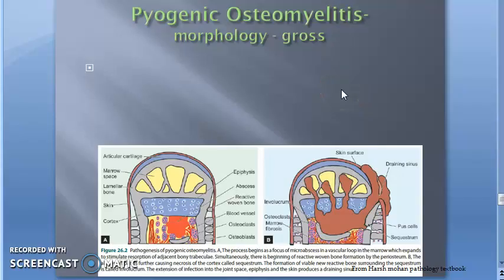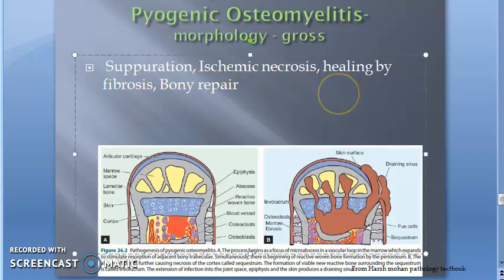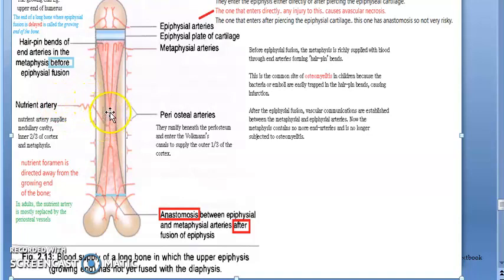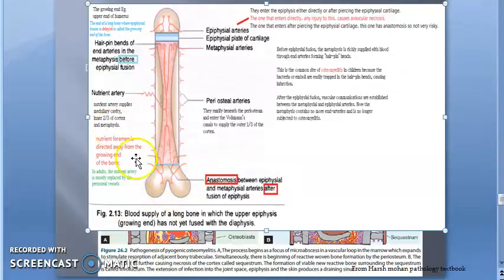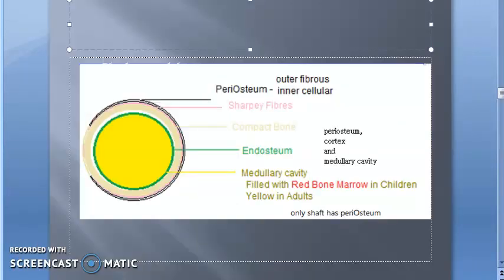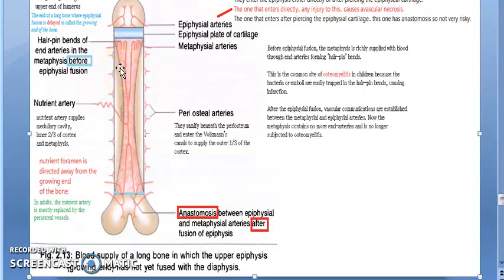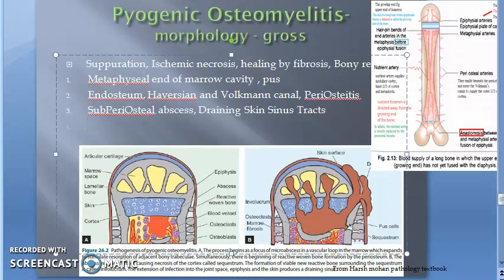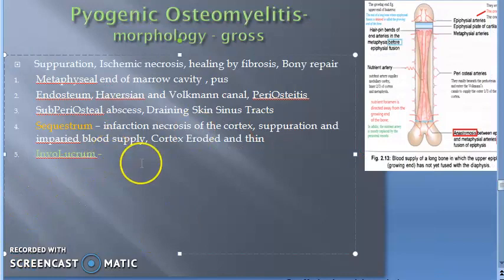Pathology 825 e Pyogenic Osteomyelitis Pathogenesis Gross Sequestrum